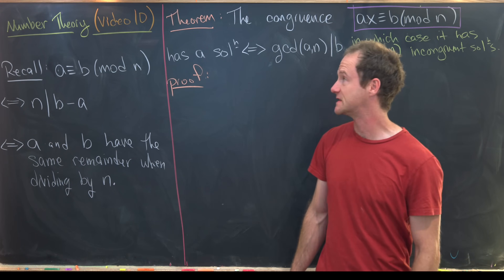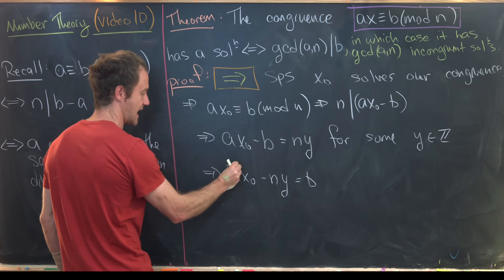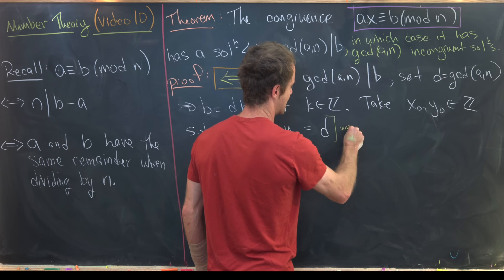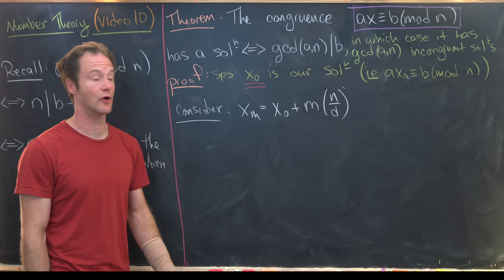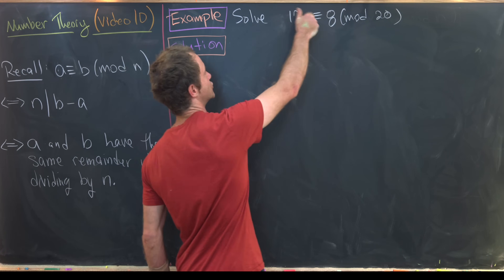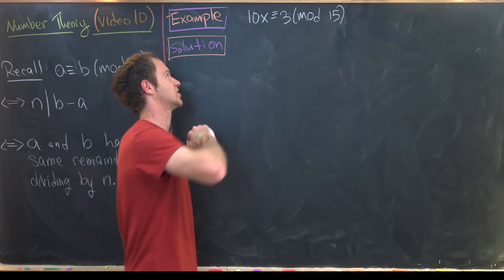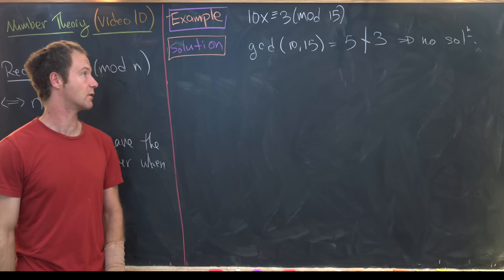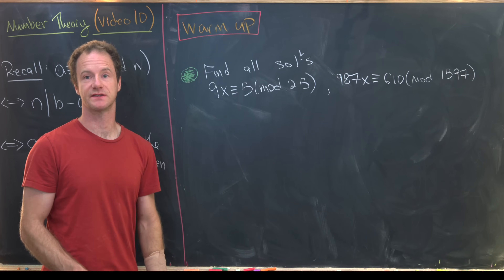Solving linear congruences -- Number Theory 10